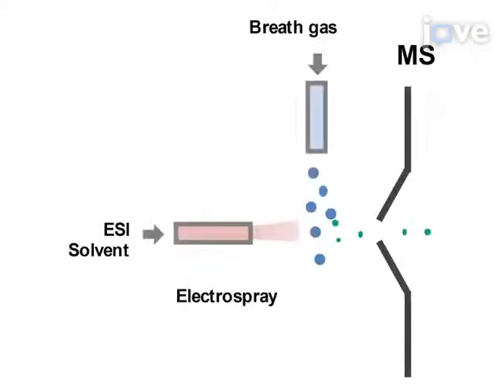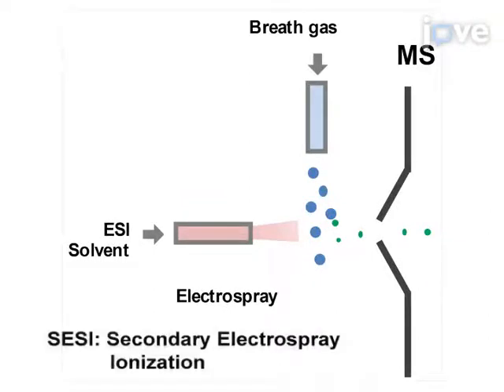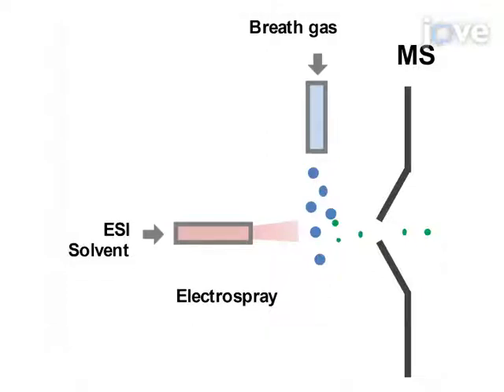Secondary Nanoelectrospray Ionization Coupled-High Resolution Mass Spectrometry l Protocol Preview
Real-time Breath Analysis by Using Secondary Nanoelectrospray Ionization Coupled to High Resolution Mass Spectrometry -  a 2 minute Preview of the Experimental Protocol

Xue Li, Dan D. Huang, Rui Du, Zhi J. Zhang, Chak K. Chan, Zheng X. Huang, Zhen Zhou
Jinan University, Institute of Mass Spectrometer and Atmospheric Environment; Guangdong Provincial Engineering Research Center for On-line Source Apportionment System of Air Pollution,; City University of Hong Kong, School of Energy and Environment;

A protocol for characterizing chemical composition of exhaled breath in real time by using secondary nanoelectrospray ionization coupled to high resolution mass spectrometry is demonstrated.